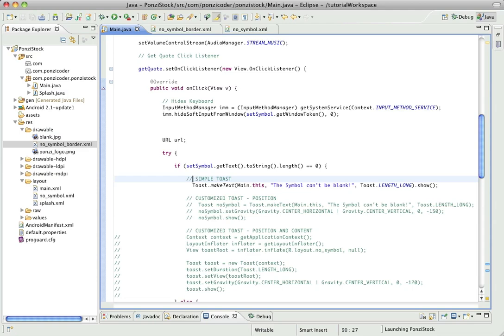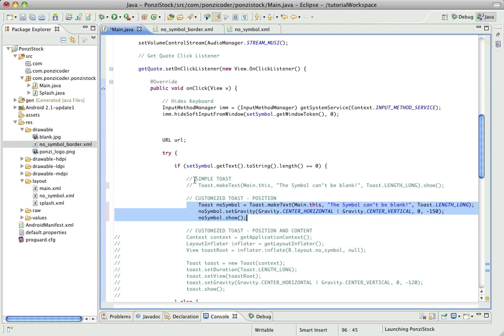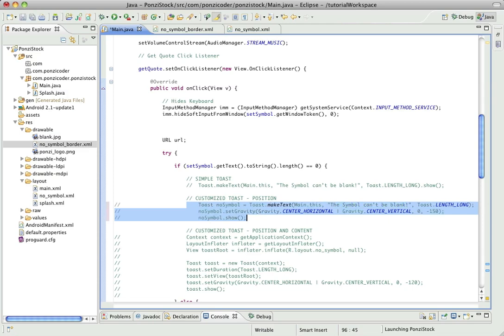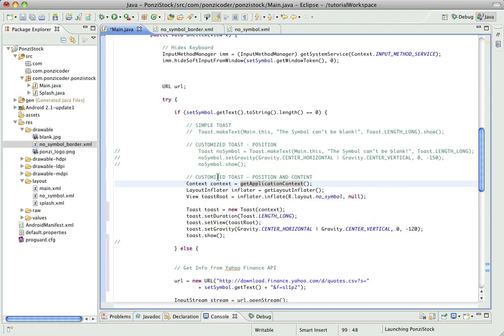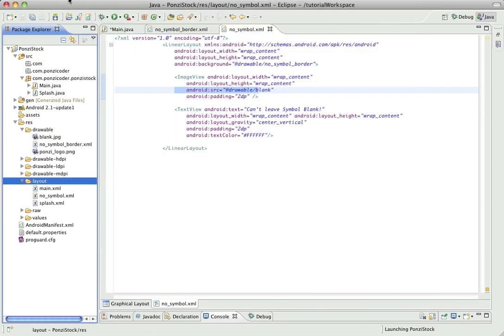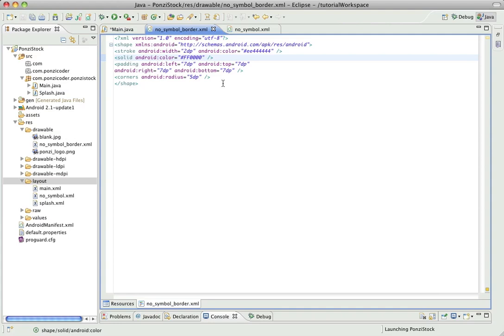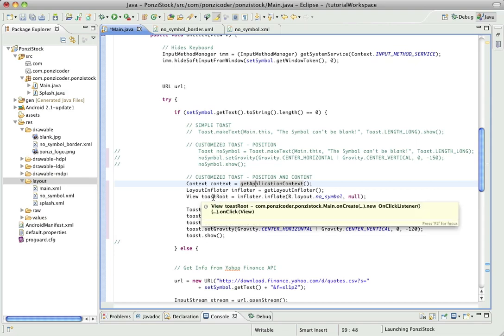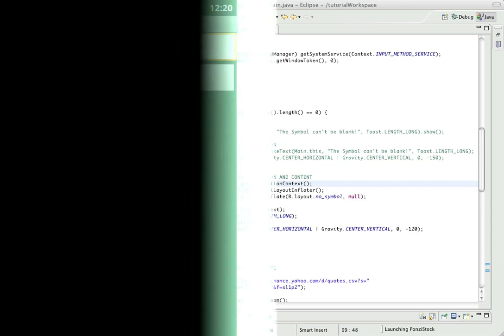Android Tutorials: Learn by Doing 4.3 - Creating a customized Toast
In this lesson I create the initial elements of the Main Screen. The concepts discussed are:

- Changing the position of the Toast
- Changing the appearance of the Toast

Goto for a complete list of tutorials.